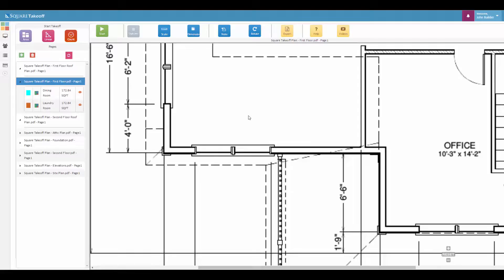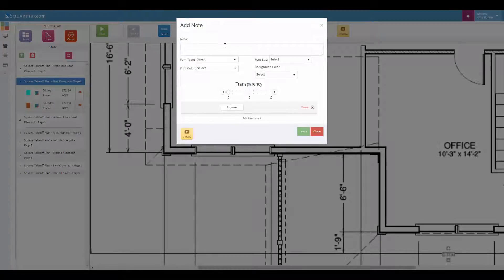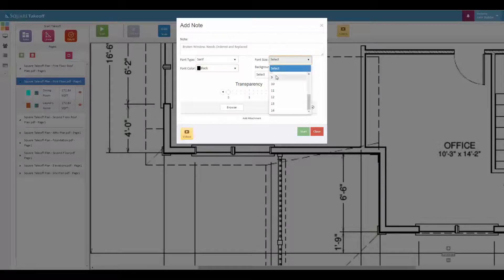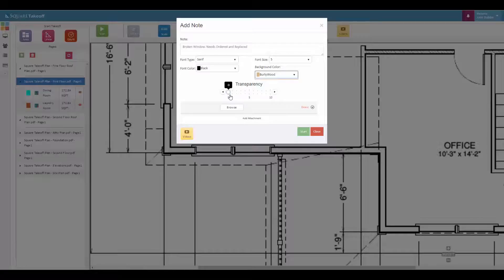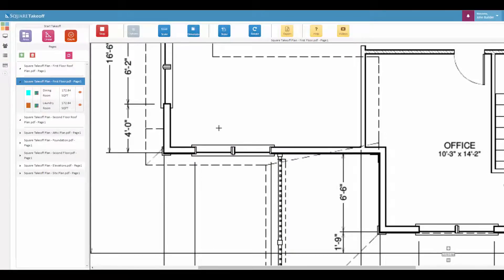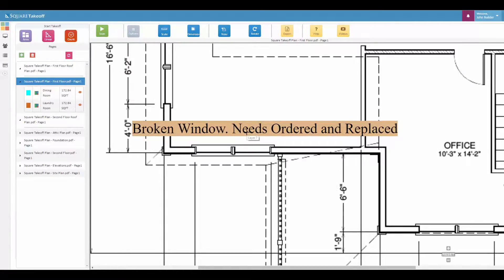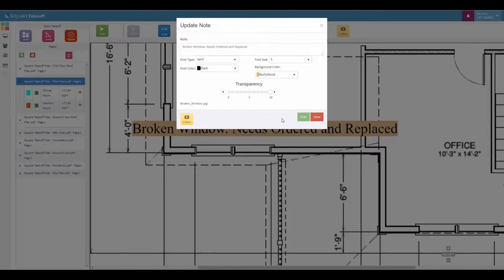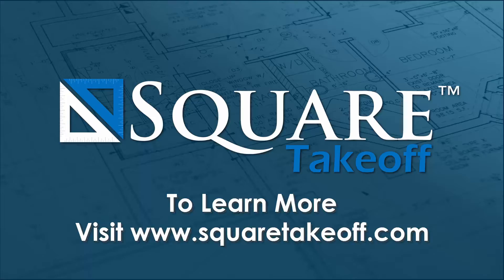How To Use The Note Tool in Square Takeoff Software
How To Use The Note Tool.